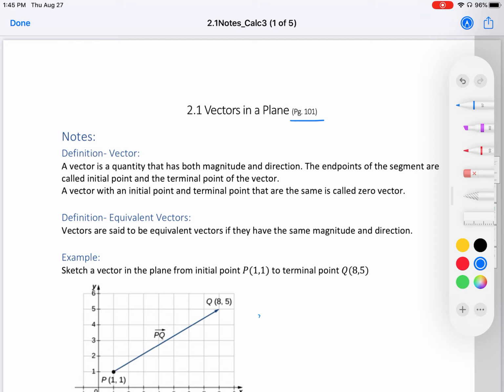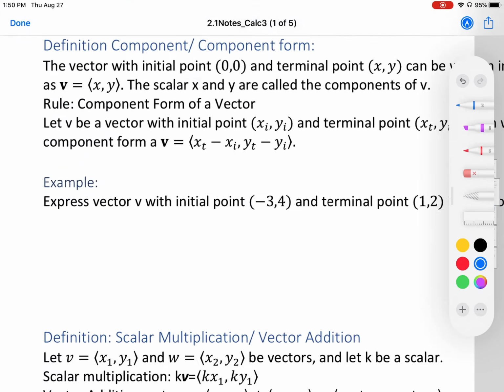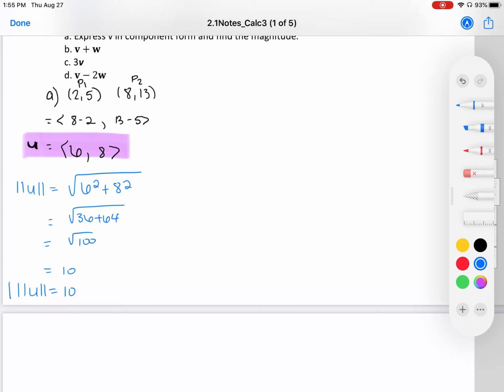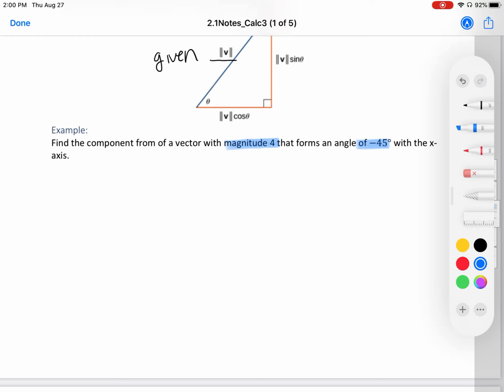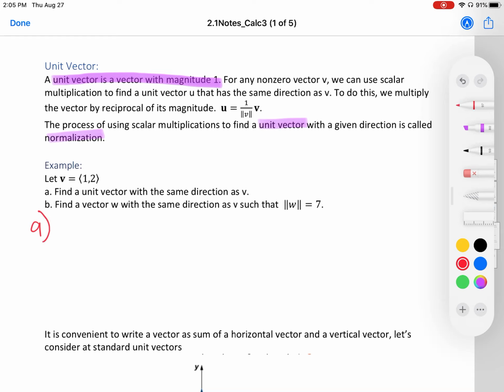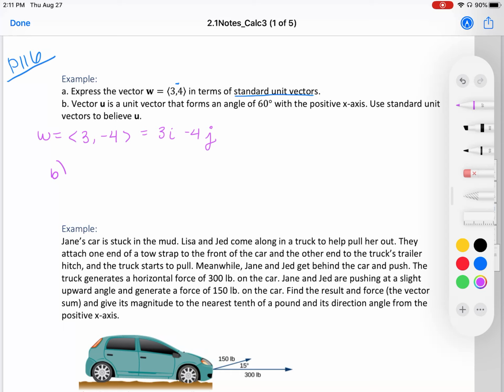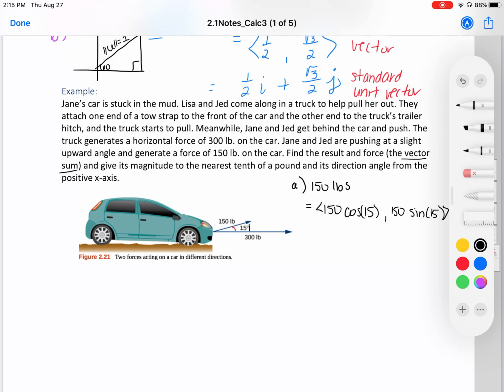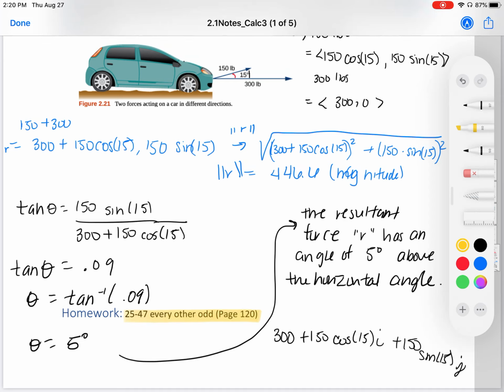Calc 3 Section 2.1